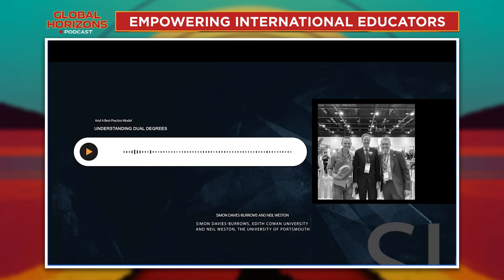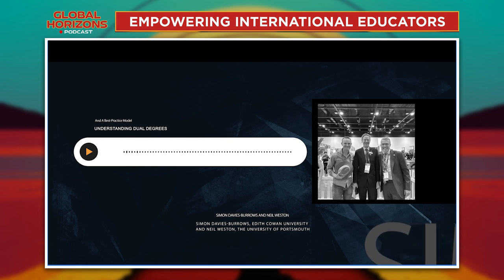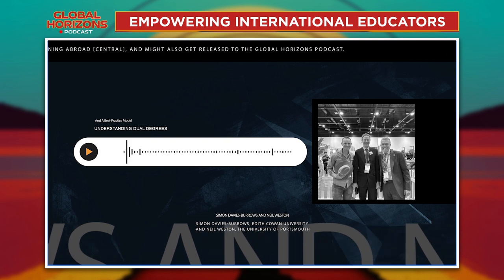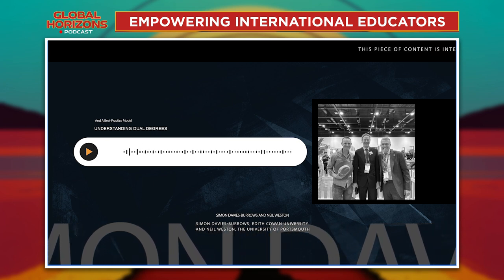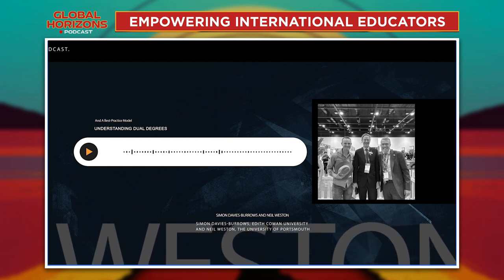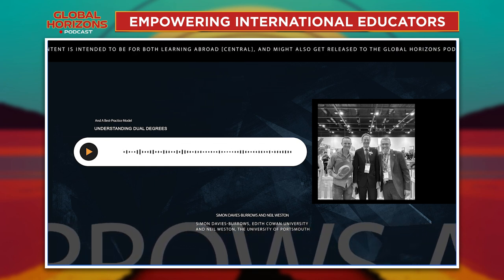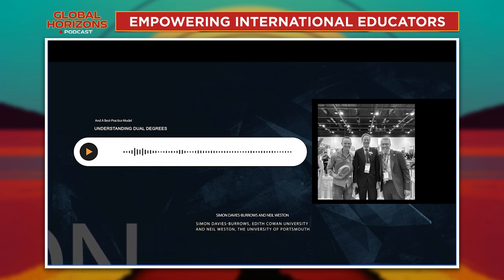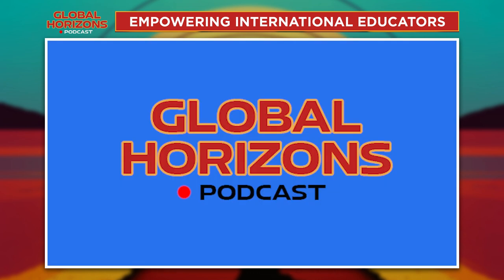Dual Degree Dynamite [Global Horizons Podcast]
Sometimes, extraordinary innovation is hiding in plain sight. It's one of the reasons I love the Australian International Education Conference (AIEC) so much - it's the opportunity to discover countless ingenius projects, initiatives and approaches... all under one roof.

And today's episode features one of my favourite discoveries of the 2023 conference: the dual degree arrangement between Edith Cowan University and the University of Portsmouth in the UK.

But WAIT... before you tune out and say "Aw, dual degrees aren't relevant to me", I say, "Hold your horses cowboy! Thar be gold in them there hills!"
(Sorry, I'm not quite sure what just happened there... at least you can be sure that this description wasn't written by ChatGPT 😂)

In this conversation I'm joined by Simon Davies-Burrows (ECU) and Neil Weston (Portsmouth) to dig deep into the details of the collaboration between their institutions. And I've gotta say, it's THE BEST example of dual degrees that I've seen in 20+ years in international ed, and an extraordinary example of institutional collaboration that is relevant to everyone in our field.

I guarantee you're going to find some nuggets in here!

We start at the very top (i.e. What's a Dual Degree and how do they work?) and get deep into the nitty gritty of how international educators might leverage these for learning abroad, recruitment and international engagement.

This episode was recorded live on Kaurna Country at the Australian International Education Conference in Adelaide, September 2023. Simon and Neil are two fine gentlemen who are extremely generous with their knowledge... so much so that I even forgave Simon for kicking my butt in the Tony Adams Fun Run at the 2012 AIEC conference in Melbourne... what can I say, the pain of that defeat ran deep.

But I digress! Without further ado, enjoy this revealing, educational and tactical conversation with Simon Davies-Burrows and Neil Weston.

The Global Society's mission is to enrich lives through study and travel because life is a daring adventure or nothing at all.

We deliver on that mission by supporting university staff to do their best "student mobility" work and by supporting students to have the best possible experiences whilst overseas.